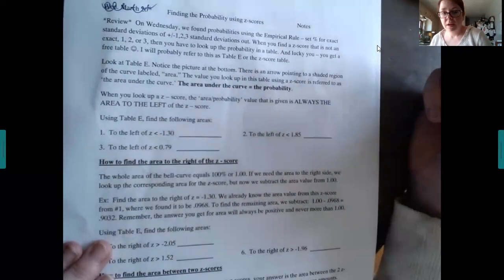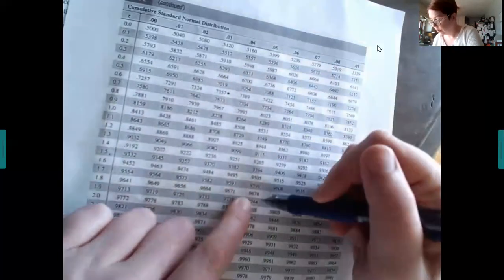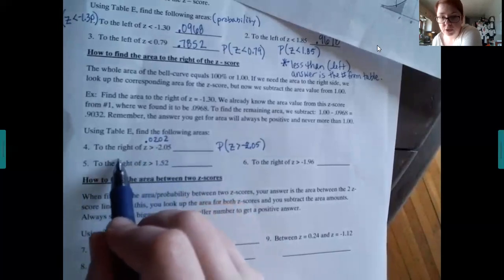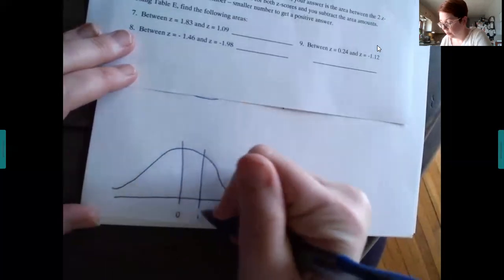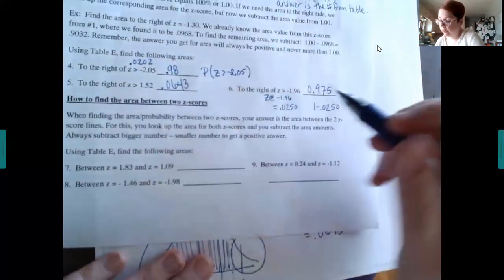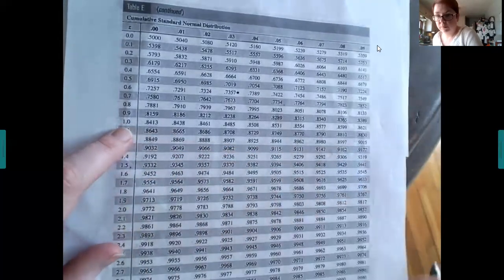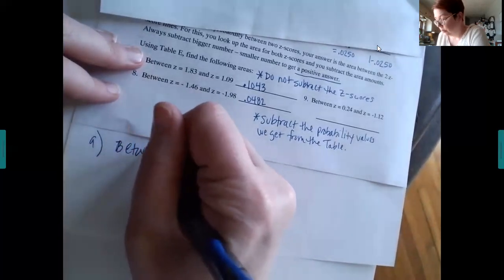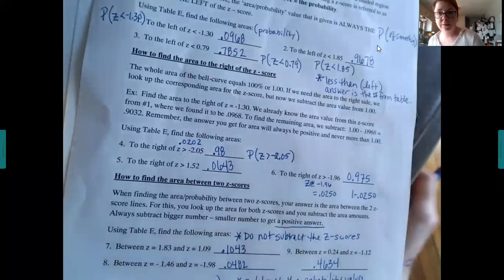Finding Probabilities using z scores & Table E Lesson 5